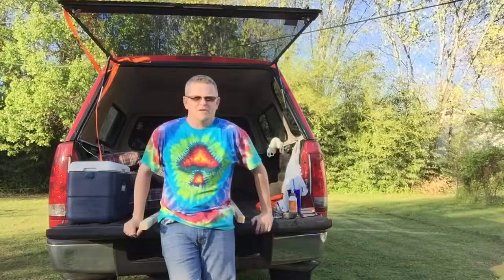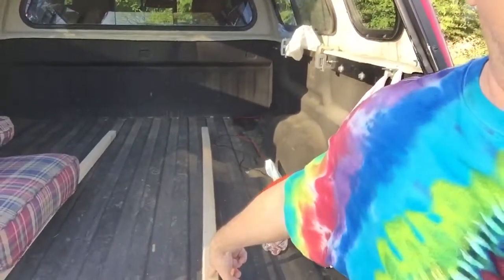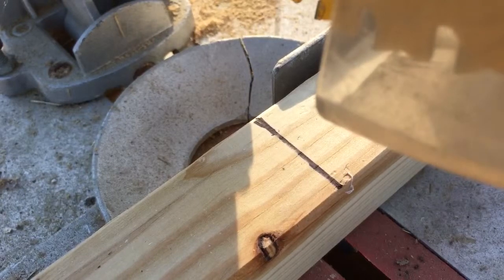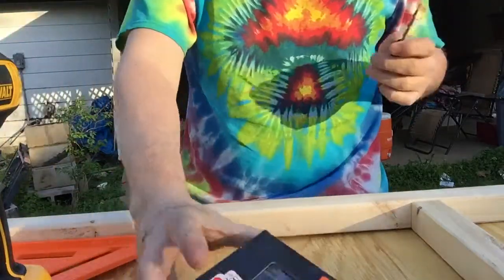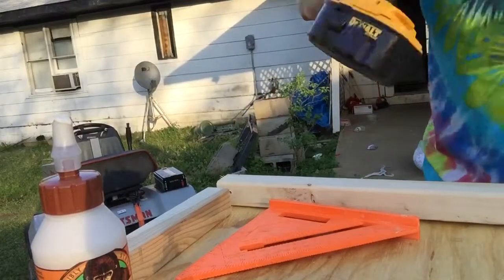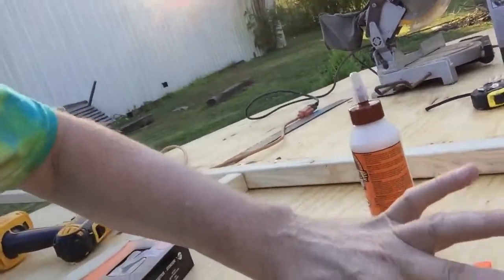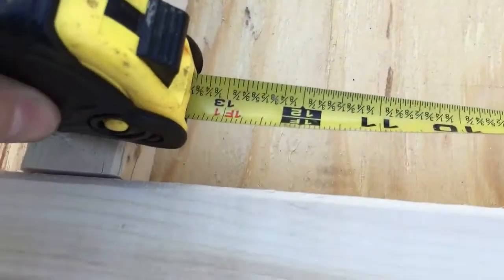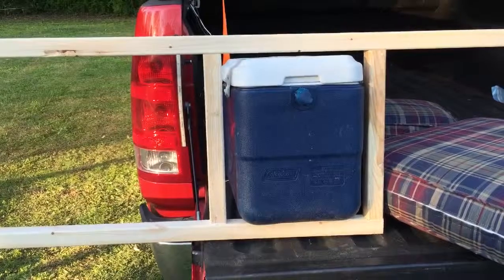9APR2016- Intro and Bug Out Build Day1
Welcome to my first day build of my SHTF/ Bug Out Build. I'm not a professional, nor do I claim to be. This is simply showing that with a little research, anyone can do it. Questions can also be emailed or DM on my FB page.